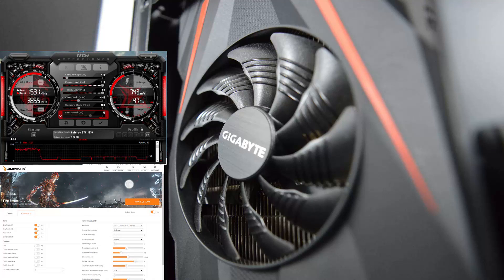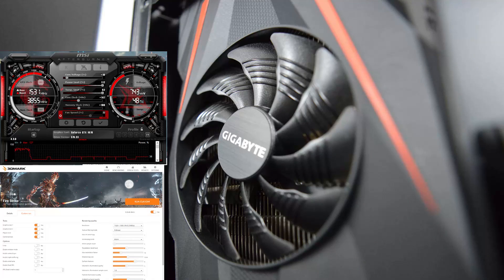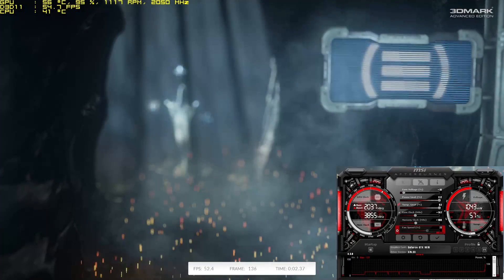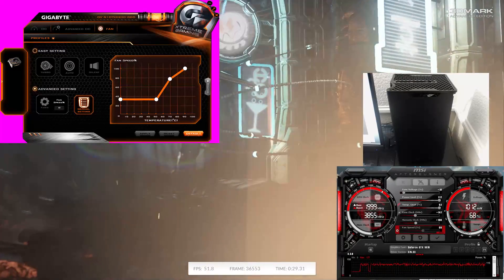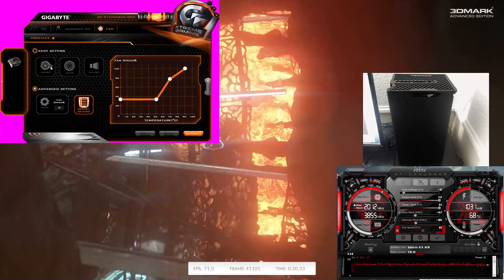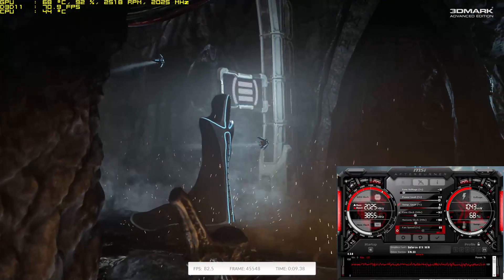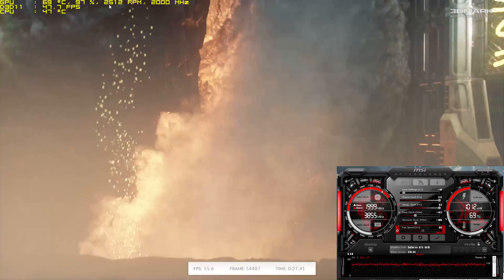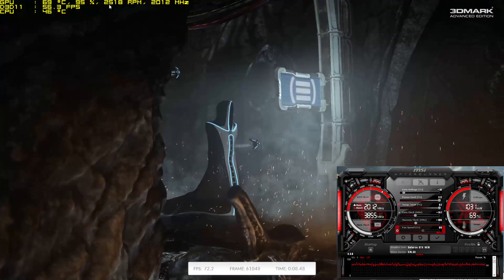Gigabyte GTX 1070 Mini ITX OC Temperature/small OC test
Test performed to see maximum temperature and average clock speed recorded on the Gigabyte GTX1070 Mini ITX OC using Firestrike.
edit: issues with very low volume, turn up